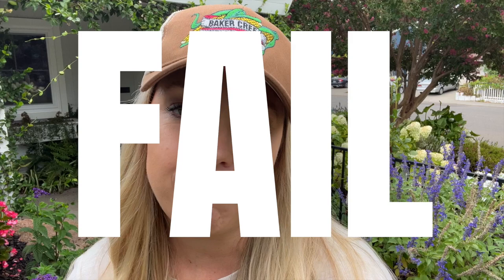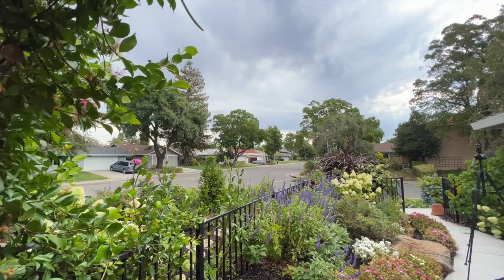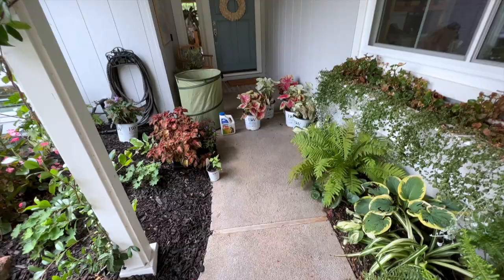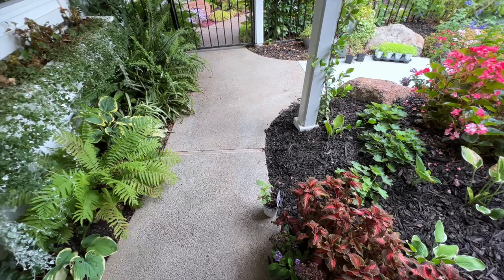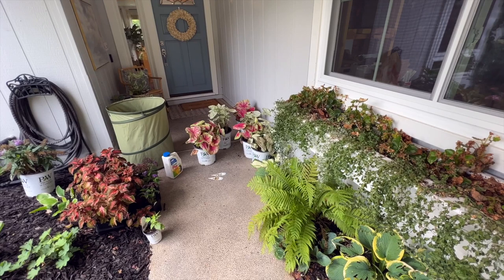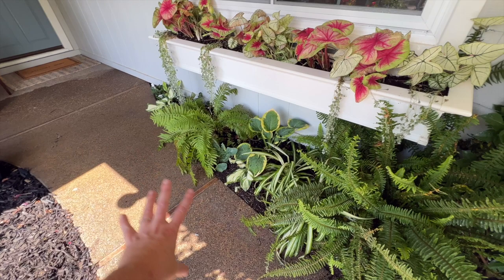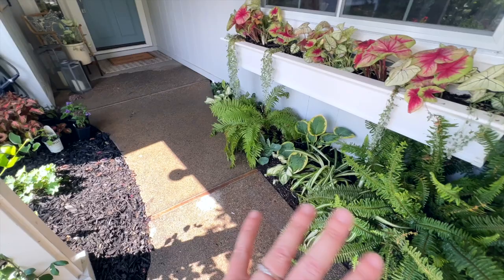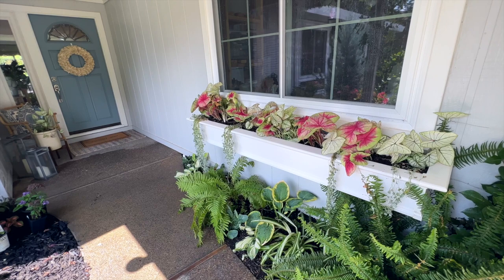Cleaning Up My Front Entryway and Fixing A Garden FAIL! :: Gardening Zone 9B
“Success and failure, triumph and disaster.  That is the rhythm of life in the garden.” -Patience Strong

Welcome! I am working on cleaning up my front entryway today which INCLUDES fixing a gardening FAIL in the front flower box!  Come join me as I rework the area and clean it all up! 🧹 Enjoy!

Proven Winners Continuous Release Plant Food

My pop up bag

My flower box

417 Mace Blvd Ste J # 238

This video is not sponsored, however some plants in my garden have been provided to me to try out!  Thank you to Proven Winners for providing me with the Heart to Heart Caladium Bulbs!